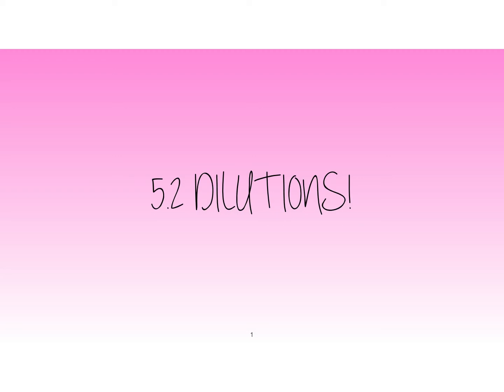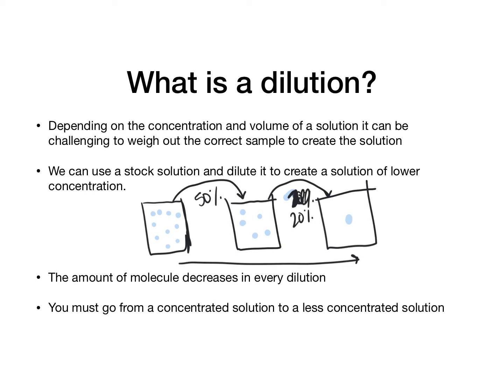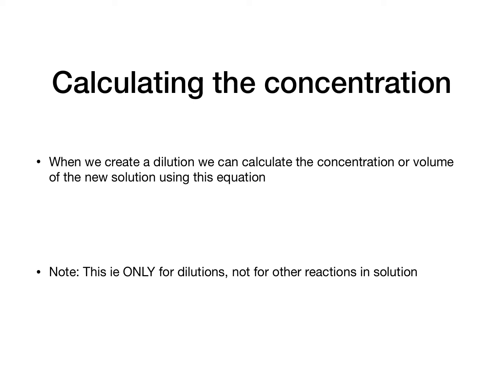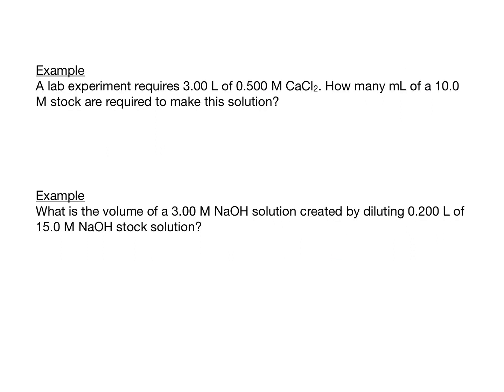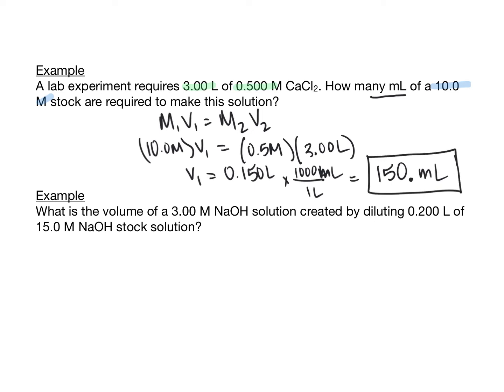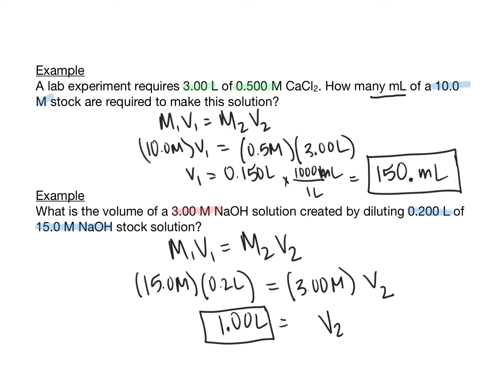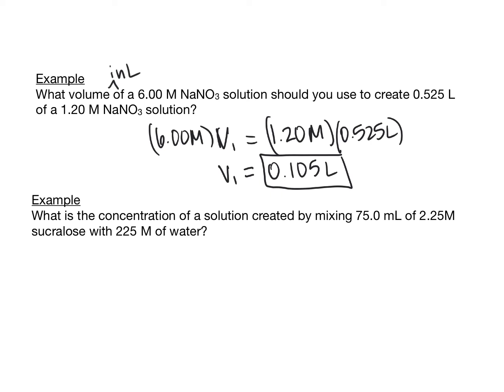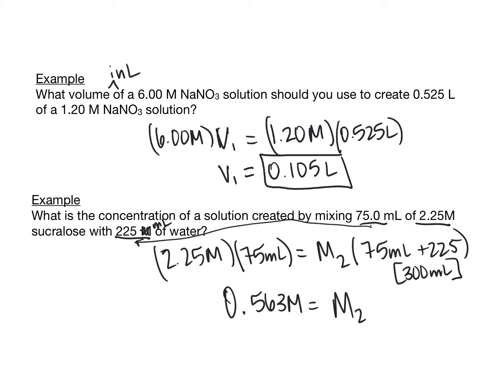5 2 Dilutions